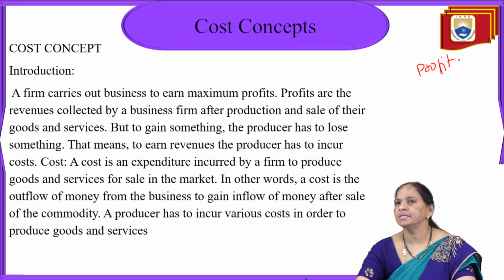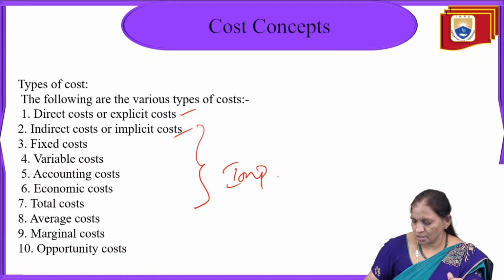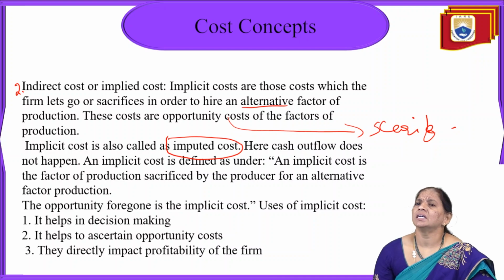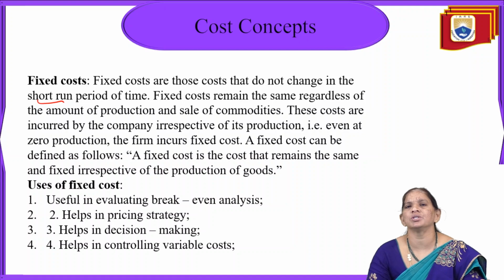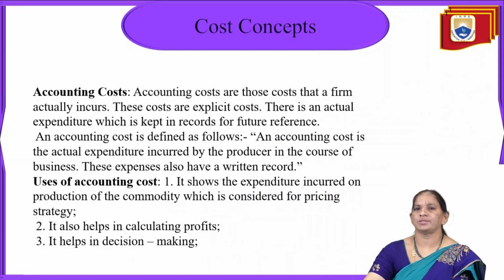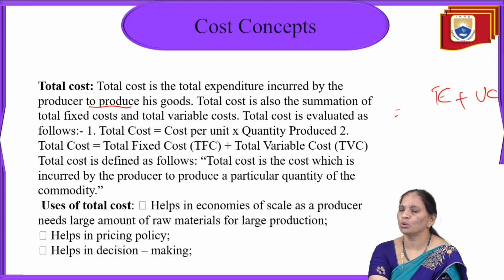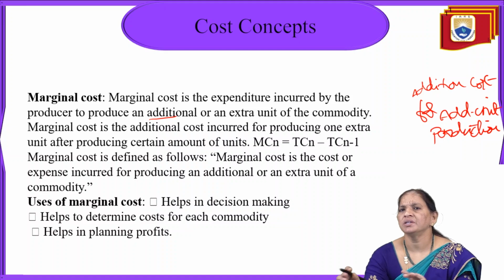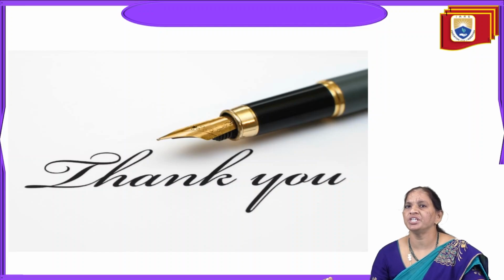Cost Concepts by Dr. P Lavanya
Cost Concepts by Dr. P Lavanya | IARE

Telangana, India.